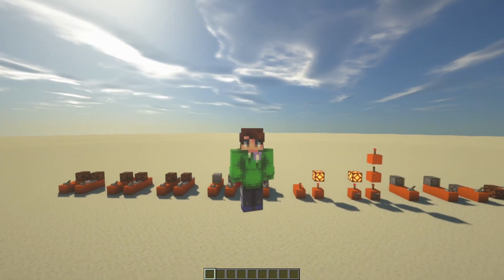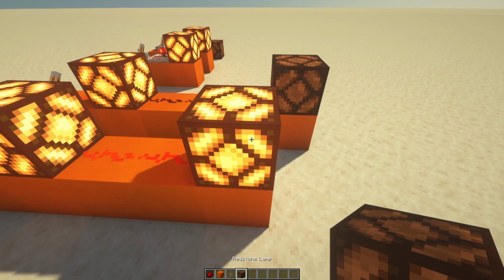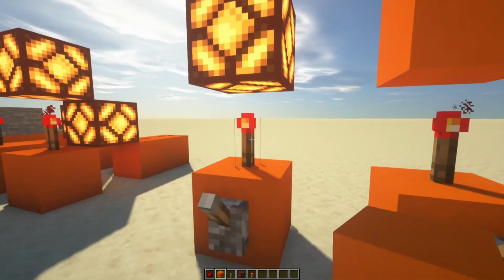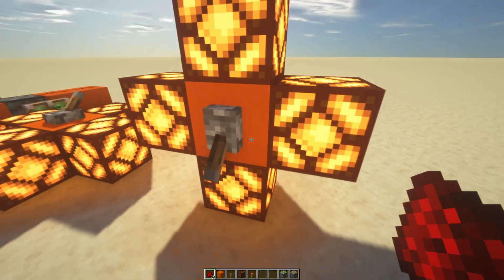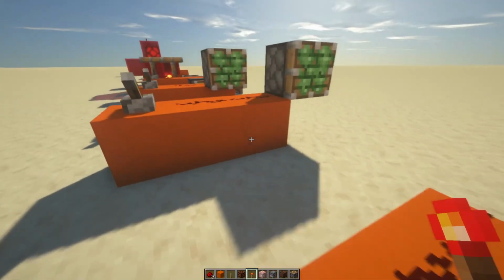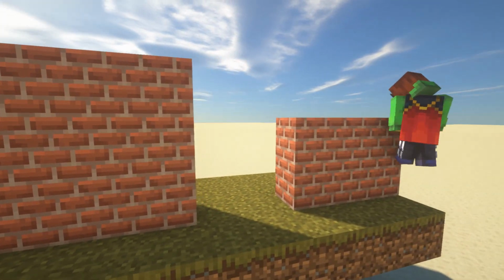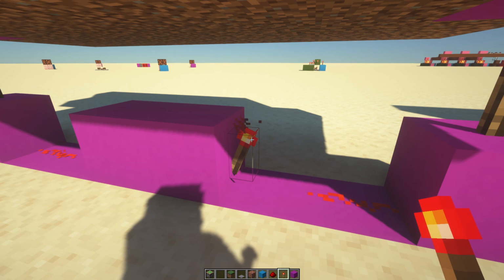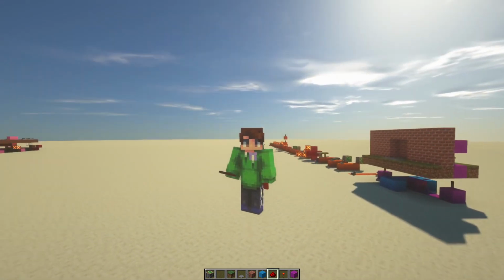THE BASICS | Learn Redstone Series! [Tutorial + How-To Guide]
A new series going over the basics of redstone and how to put it all together to make your own redstone contraptions. This week: redstone components & powering blocks. Enjoy!

Latest donator:
Newest discord member:  sad-_-box♯1415

=== My Equipment ===
My PC specs are:
- CPU: AMD Ryzen 5 3400G @ 3.7 GHz
- GPU 1: AMD Radeon RX Vega 11
- GPU 2: PNY GTX 1650 (4GB)
- RAM: 16 GB  @ 2666 MHz (2x Crucial CT8G4DFS8266)
- HDD: Seagate BarraCuda 1TB HDD
- SSD: SanDisk Ultra 3D SDSSDH3 500GB
- Motherboard: Asus Prime A320M-K
- Case: KOLINK Outline E-ATX Mid-Tower PC Case
- Monitors: Dell E173FP & Lenovo C22-20 & Acer S221HQL
- Mouse: Trust X-RAY GXT 138
- Keyboard: Corsair K63 Pro
- Headphones: Corsair Void RGB Elite 7.1
- Microphone: Blue Yeti Nano
- Webcam: iPhone 11 Pro & Advent AWCAMHD15
- Stream Deck Mini
(This video may have been recorded using different equipment though)

=== Music ===
All the music I use is from: